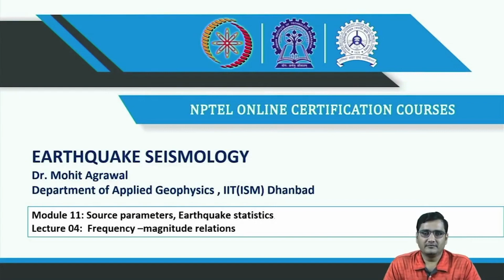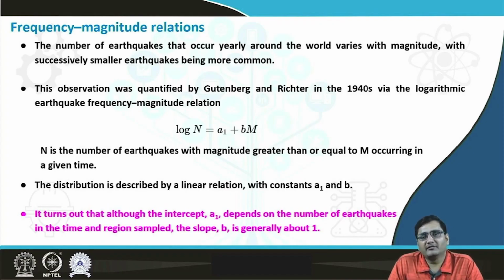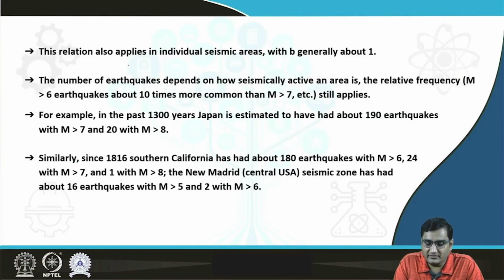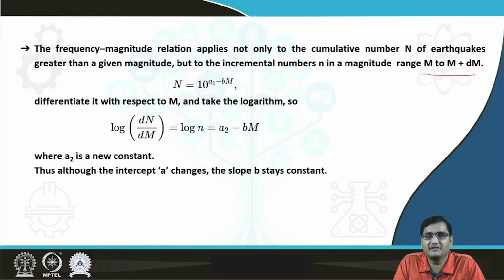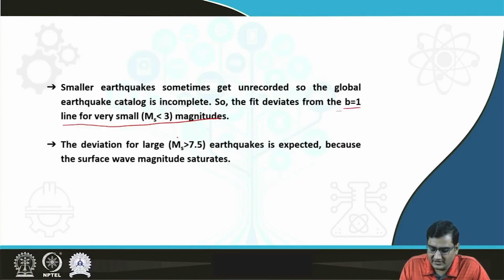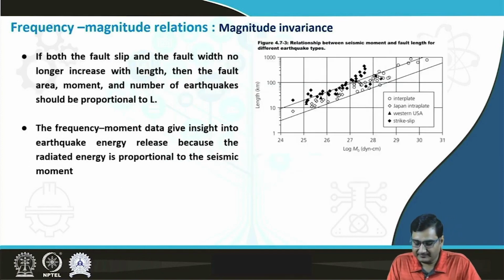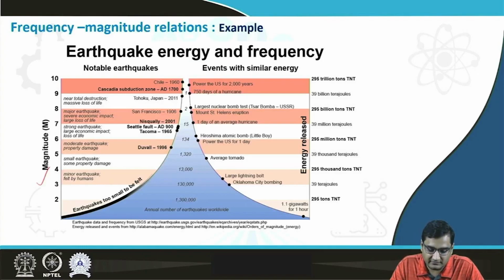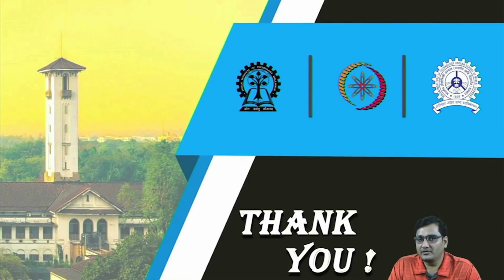Lecture 51: Source parameters, Earthquake statistics (Contd.)